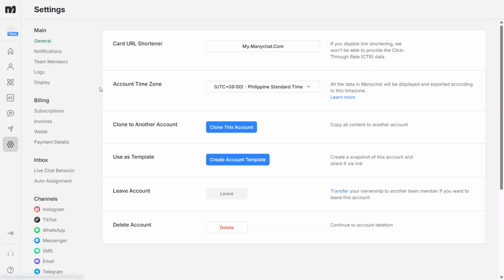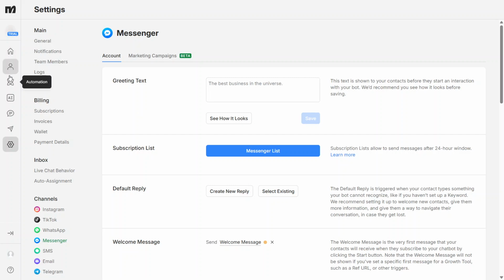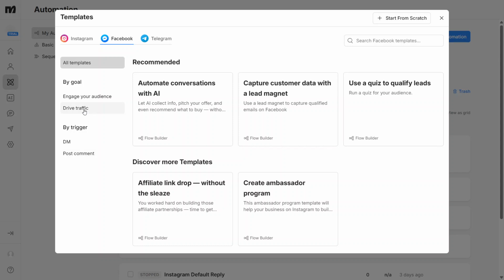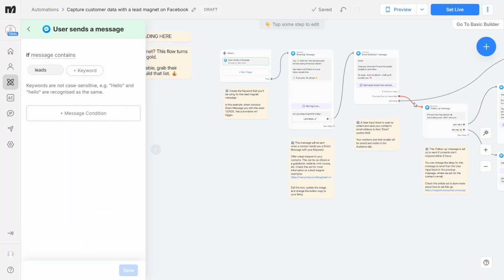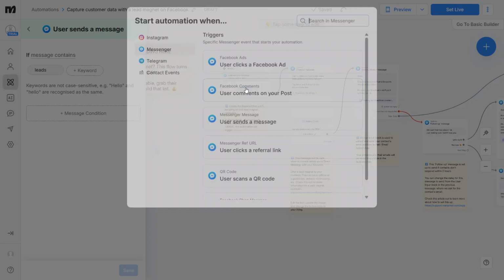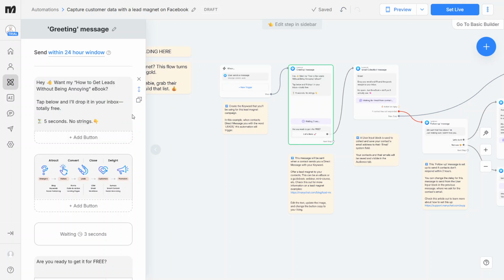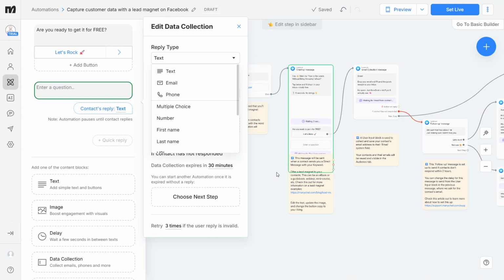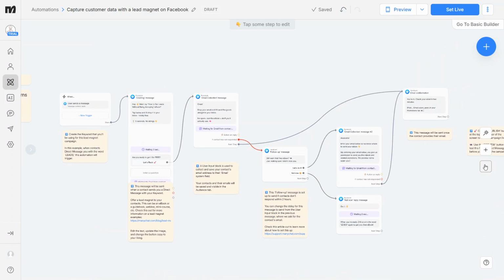How Does ManyChat Work With Facebook Messenger (2026) | Integration Explained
Learn how does ManyChat work with Facebook Messenger using the current 2026 method. This tutorial explains how ManyChat connects to your Facebook page and automates conversations inside Messenger. You’ll see how permissions are granted, how message flows are triggered, and how subscriber data is captured automatically. The steps reflect the latest Meta and ManyChat integration process to avoid connection or messaging issues. If you want to understand how chat automation works between ManyChat and Facebook Messenger, this is the updated guide that works now.